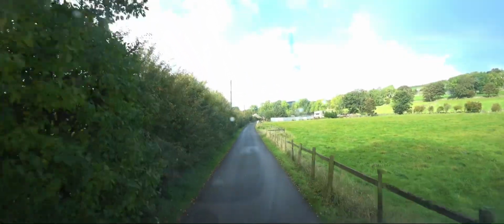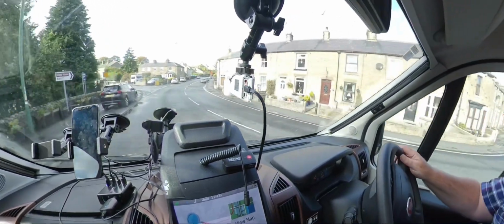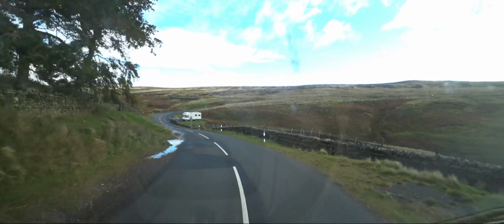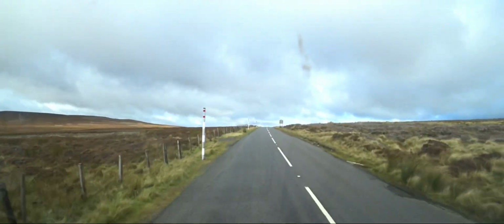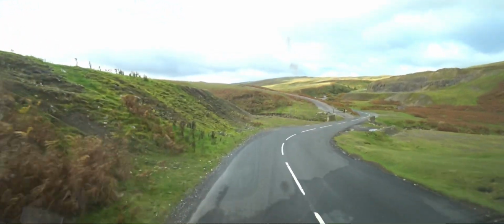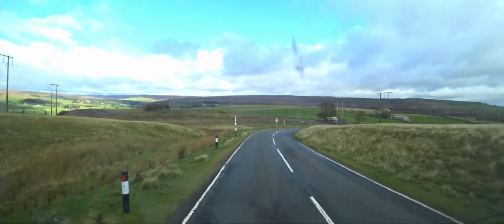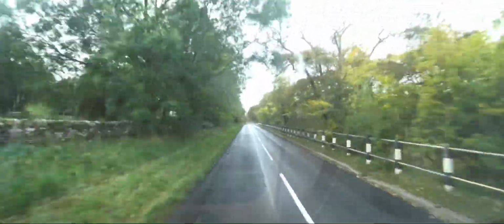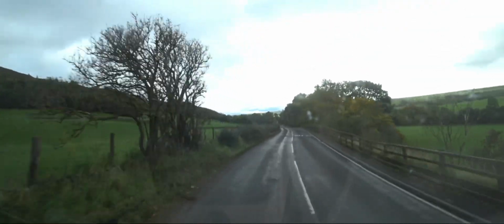Leaving Leekworth for Stanhope - fabulous scenery and wonderful roads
Leaving Leekworth via wonderful roads and scenery to Stanhope and home. These are roads you need to drive and ride, and, possibly, overnight on...